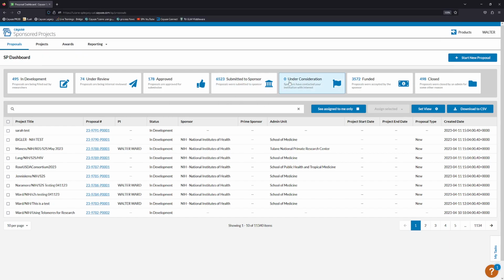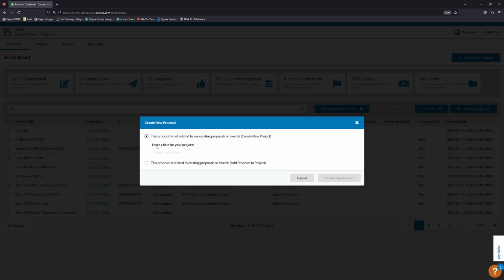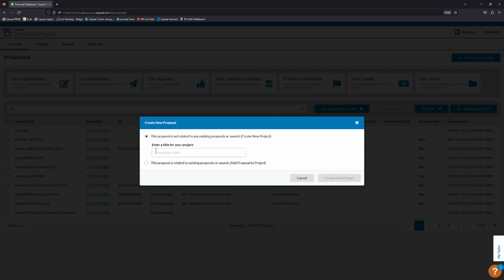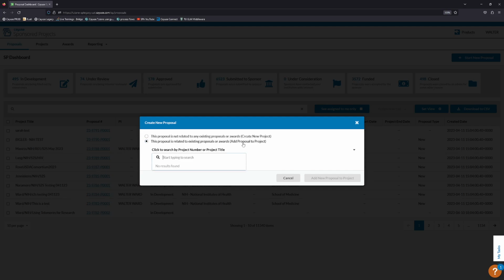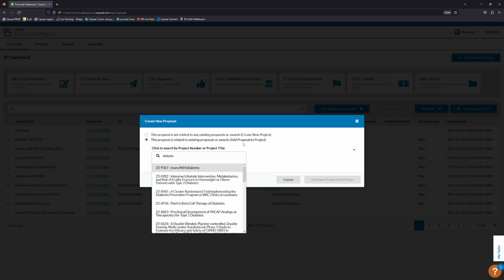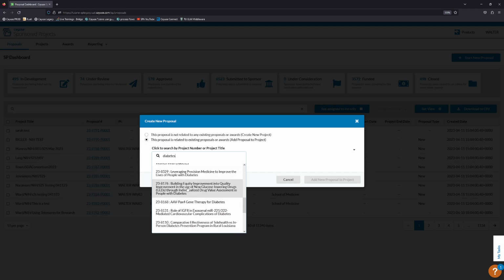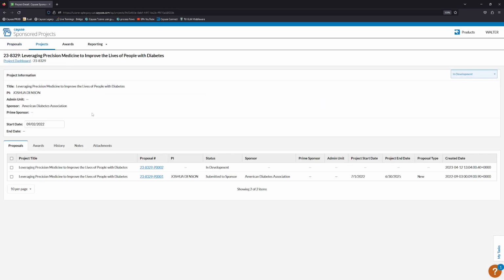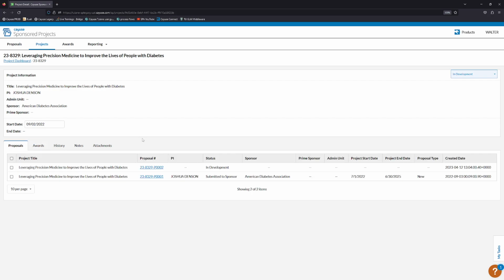Create and Add a New Proposal to Existing Project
(live version of Cayuse - DO NOT USE FOR TRAINING)

This will show you how to begin a proposal for routing that has an existing project already setup in our system. You will need to do this for any ongoing projects that are not new to Tulane, when possible; for example a resubmission or renewal. Watch the full "Using Cayuse SP for Proposal Routing" video for a full proposal entry guide.